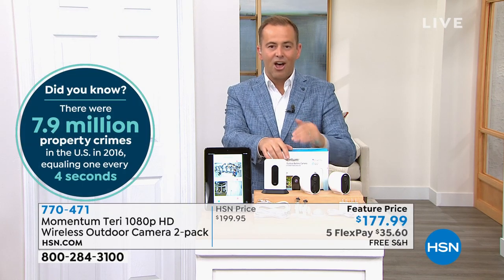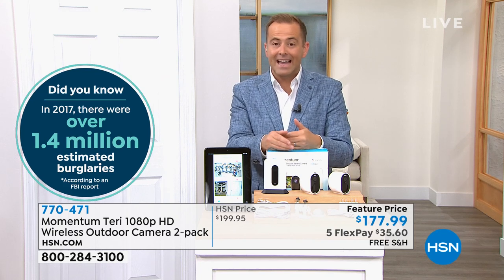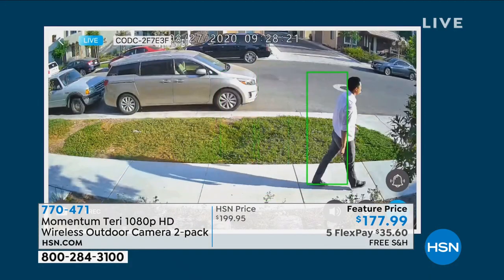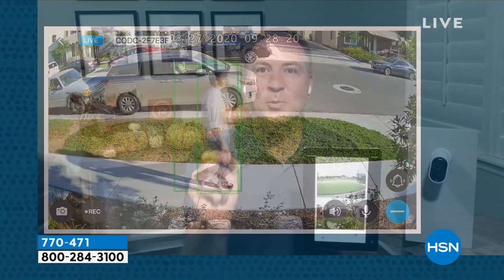Momentum Teri 1080p HD Wireless Outdoor Camera 2pack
Keep watch over your home or business with this outdoor security system. It includes a pair of wireless cameras and a base station that sends alerts and provides live streaming access over the internet. Smart detection recognizes motion from human shapes to cut down on extraneous alerts, and custom motion zones offer focused monitoring of highpriority areas. You can even use the free app to remotely control the siren and LED spotlight on each camera to deter unwanted visitors on your property.

    2 Teri cameras
    2 Mounting kits
    Dual USB charging cable
    Charging adapter
    Smart Hub
    Hub power cable
    Hub power adapter
    Ethernet cable
    Installation guide